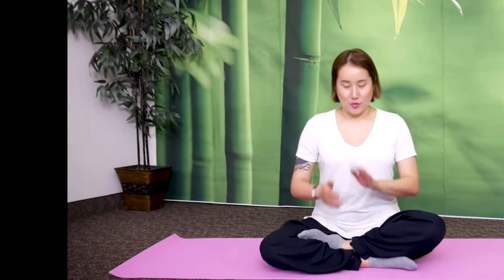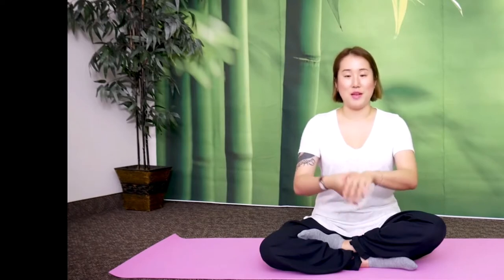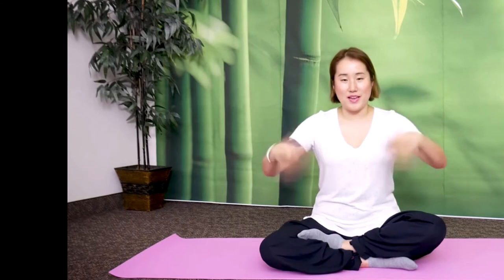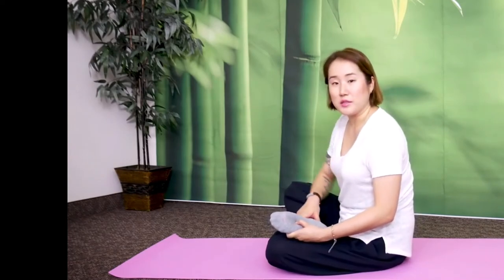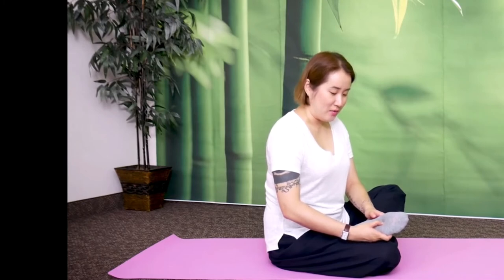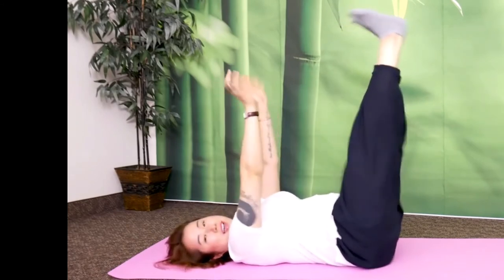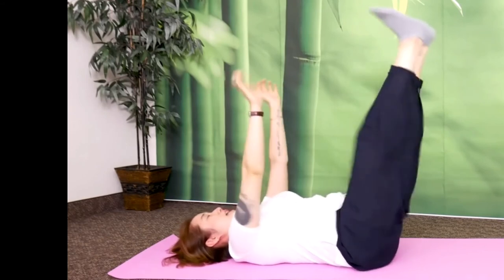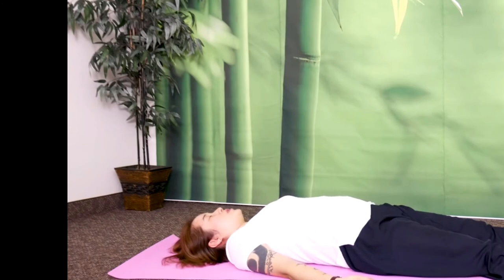High Blood Pressure Exercises Lower your blood Pressure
BP lowering workout will lower your blood pressure you can protect yourself from high blood pressure.